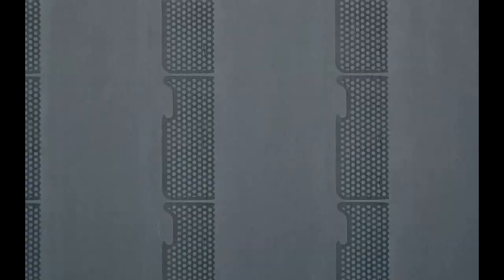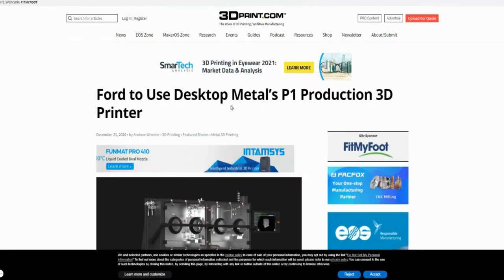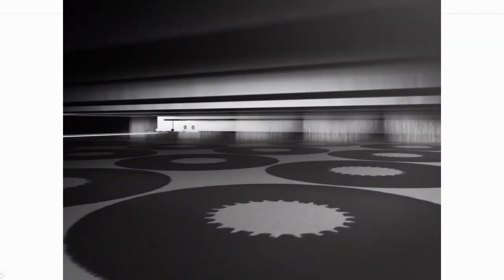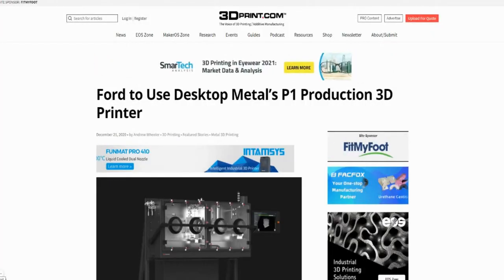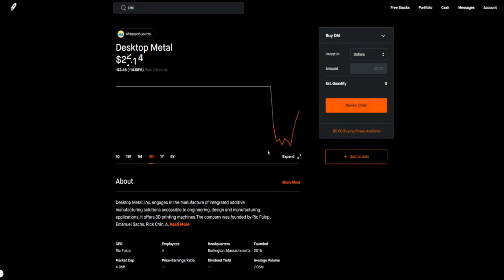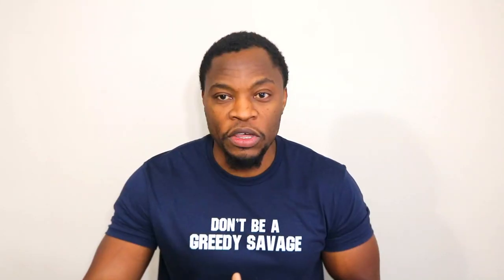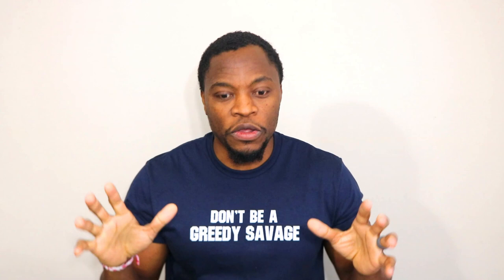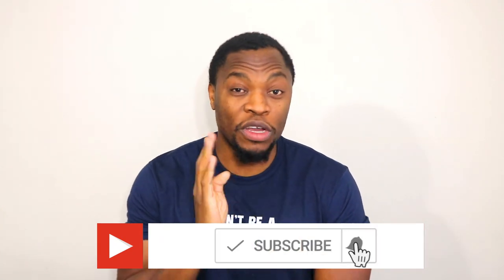HUGE UPDATE!! SHOULD YOU BUY DM STOCK NOW? 🔥🔥🔥 FORD TO USE DESKTOP METAL'S P1 PRODUCTION 3D PRINTER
My Favorite Investing Book
My Favorite Personal Development Book

Based in Minneapolis
Mr. V